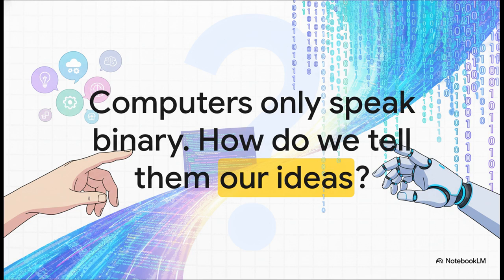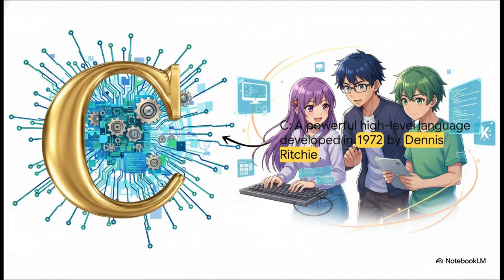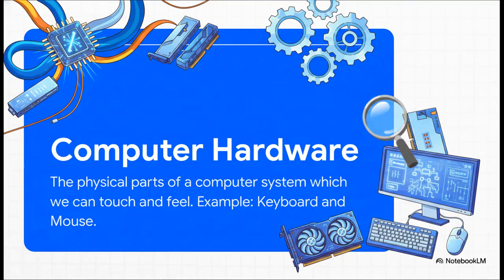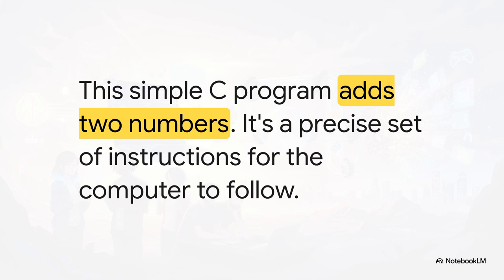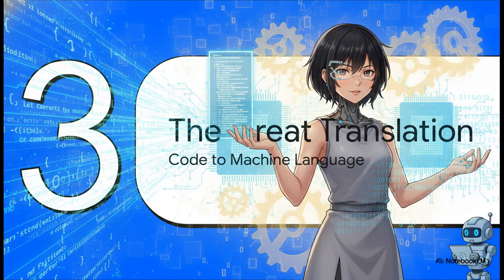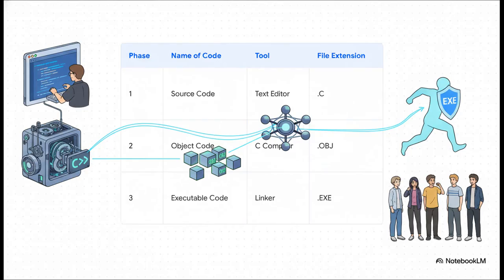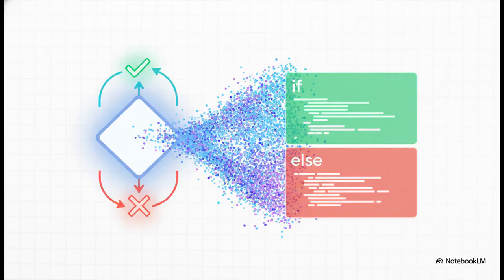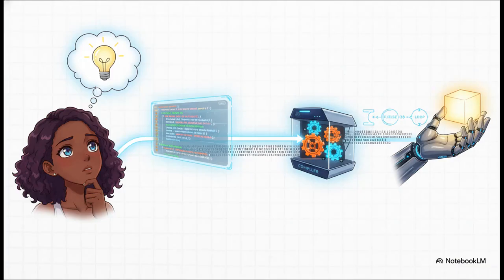How Code Works: From C to Machine Language ⚙️💾 | ANIME STYLE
🤔 Ever wondered how the English-like code you write actually tells a computer what to do?

💡 This video is a foundational introduction to programming languages, breaking down the crucial difference between High-Level Languages (HLL) and Low-Level Languages (LLL). We explore the layers of abstraction that bridge the gap between human logic and physical computer hardware.

Using the C language as our primary example ⚙️, we look at how "close to the metal" different languages get and how they eventually translate into the raw Machine Language (binary) that the processor understands 🖥️.

👇 In this video, you will learn: 👇

☁️ What is a High-Level Language? (Thinking like a human: Python, Java, C++)

💾 What is a Low-Level Language? (Speaking to the hardware: Assembly, Machine Code)

🌉 The role of C Language as the crucial bridge between high and low concepts.

🧅 Understanding Abstraction in computer science (peeling back the layers).

⚖️ The Trade-offs: Ease of use vs. ultimate hardware control.

🚀 Whether you are a complete beginner starting your coding journey or just curious about how computers work under the hood, this introduction provides the context you need.